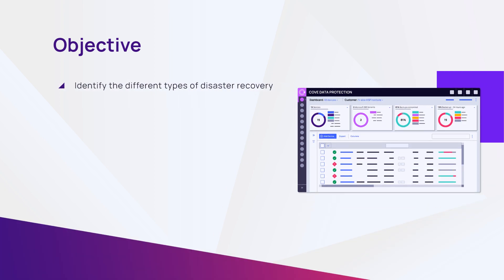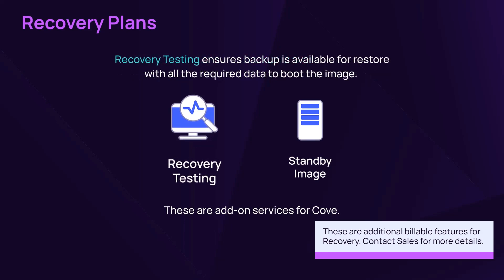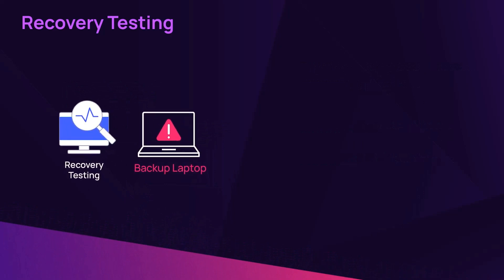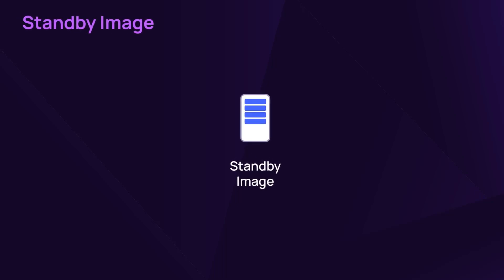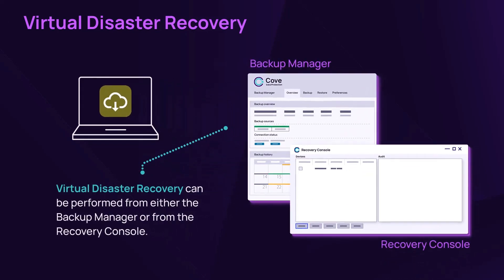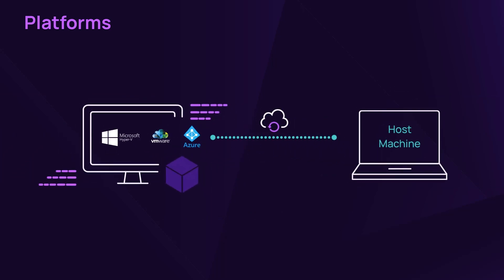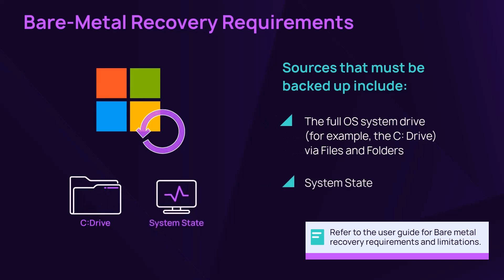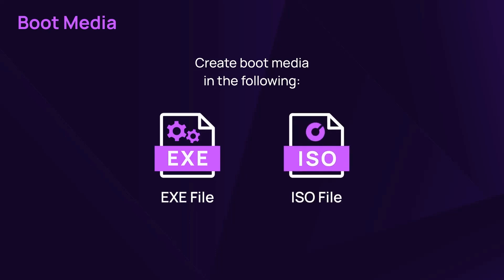Recovery using Standby Image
This demonstration provides an overview of the Standby Image, a Recovery Plan for Cove Data Protection.  Note: This is an add-on feature that requires additional back-end configuration prior to assigning a Standby Image recovery plan.